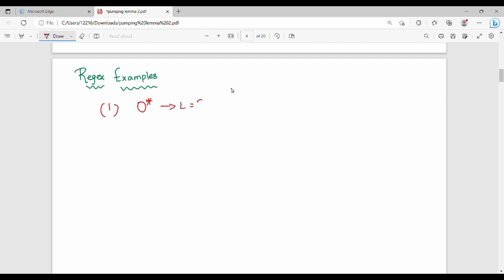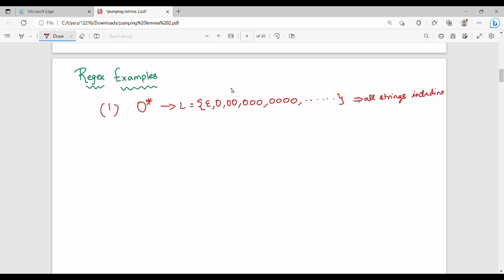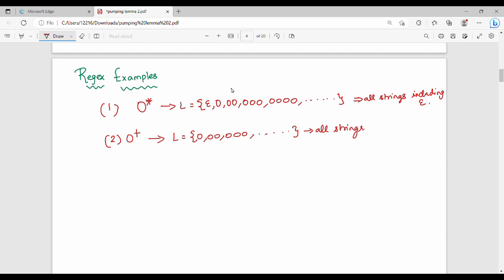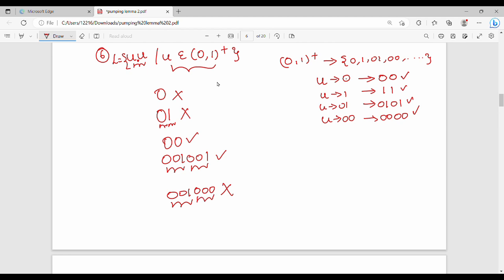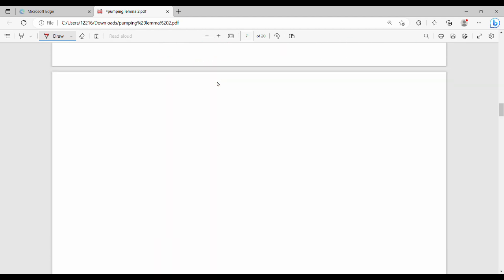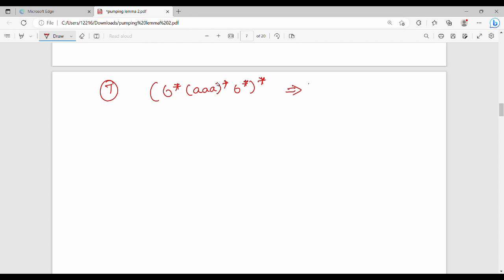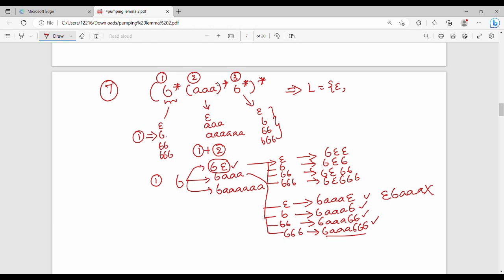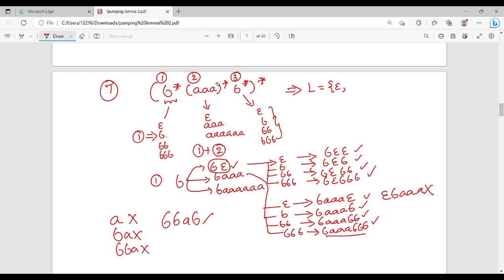2.8 Regex Examples in depth in Tamil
I have discussed about regex examples.